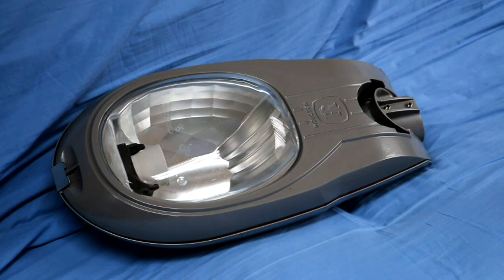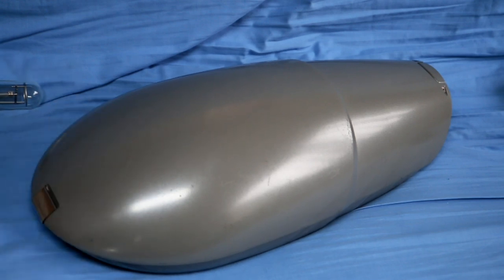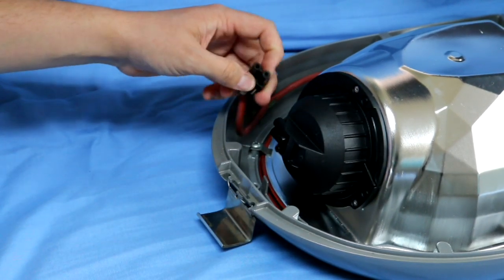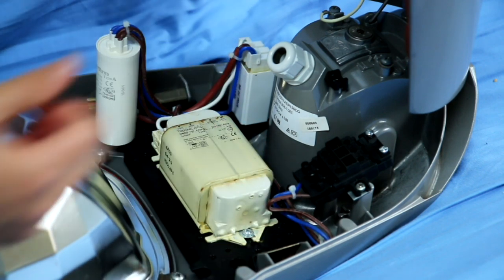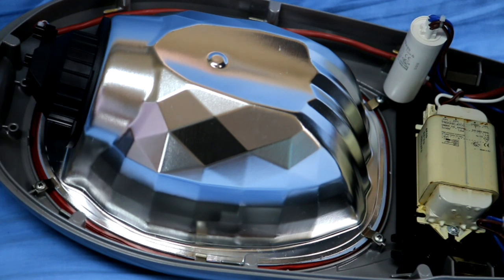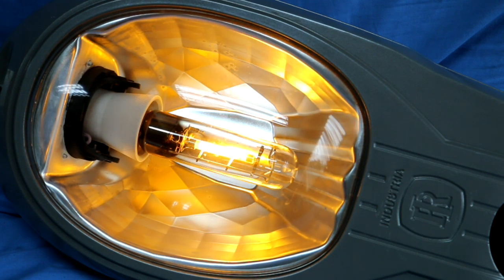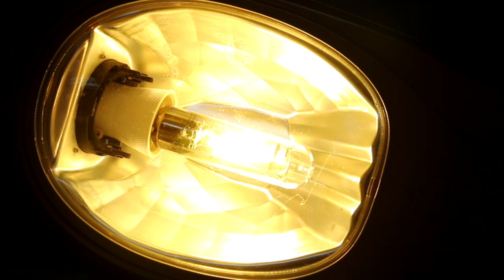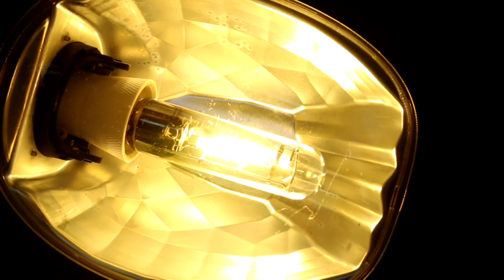Equipment inspection: Industria ARC 80 street light and Osram 150w SON Deluxe.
A quick video tour of an Industria ARC 80 street light for up to 150w SON-T or MBI-T lamps.

Lantern specs:
LxHxW: 670 x 240 x 325mm
Windage area: 0.115 m2
Weight: 7kg
240v 50hz

Lamp:
Osram NAV-E Deluxe (SON-DL)
E40 cap
12,500lm
100v arc voltage
1.8a lamp current
20,000 hours to 50% survival
2300k colour
65% colour rendering index.